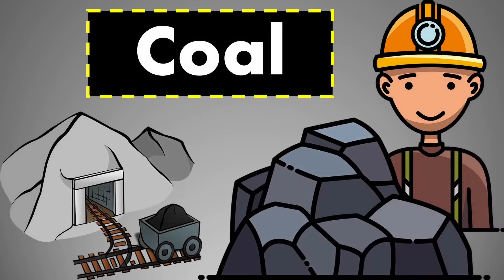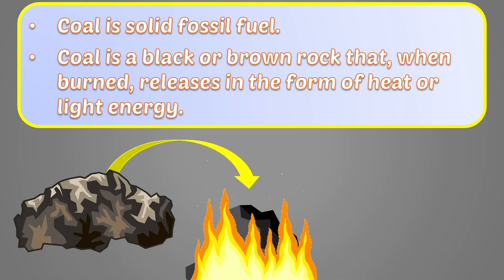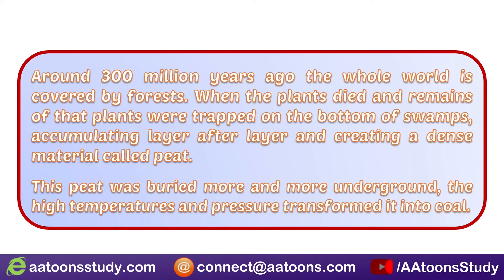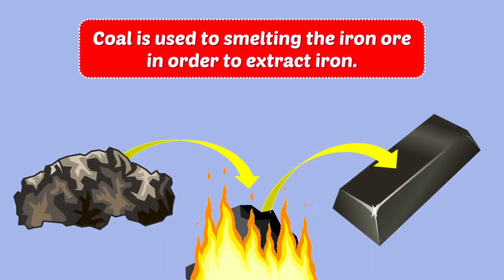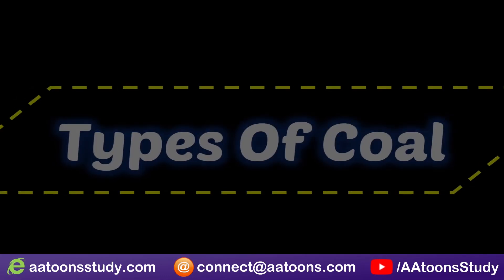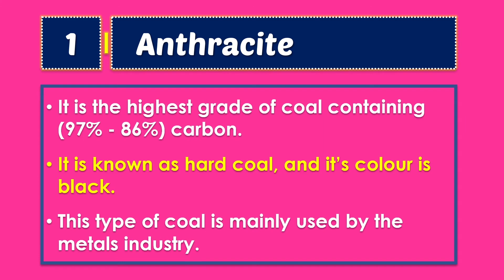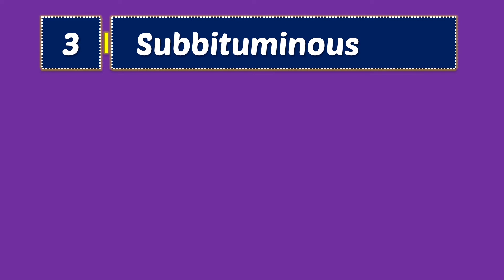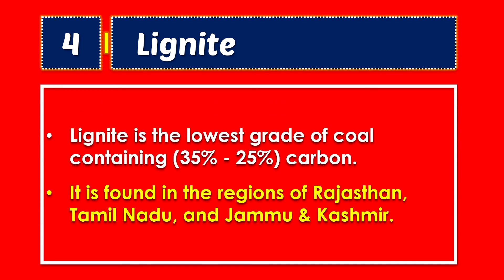Coal | Formation of Coal | Uses of Coal | Types of Coal | Coal mineral resource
Coal | Formation of Coal | Uses of Coal | Types of Coal | Coal mineral resource |  @AAtoons Study

In this video we will learn about - what is coal, different types of coal, uses of coal, and types of coal.

Four types of coal
1. Anthracite
2. Bituminous
3. Subbituminous
4. Lignite

Chapters
00:00 Introduction
00:14 Content
00:25 What is Coal?
00:43 Formation of Coal
01:15 Uses of coal
01:50 types of coal
02:03 Anthracite
02:27 Bituminous
02:48 Subbitiminous
03:03 Lignite
03:23 End

Other Educational Videos Link